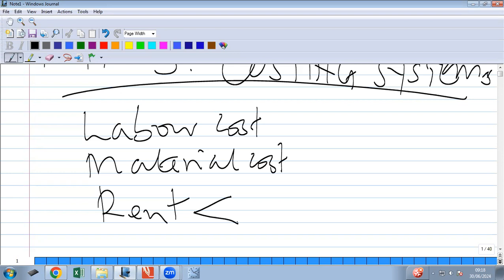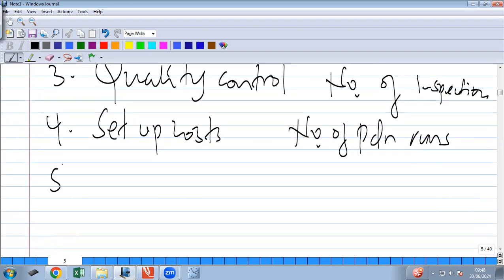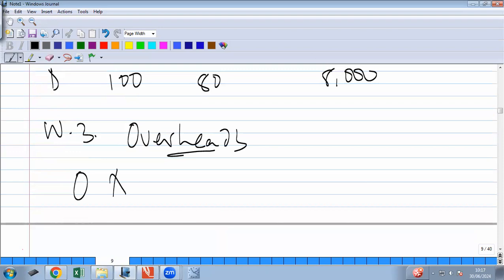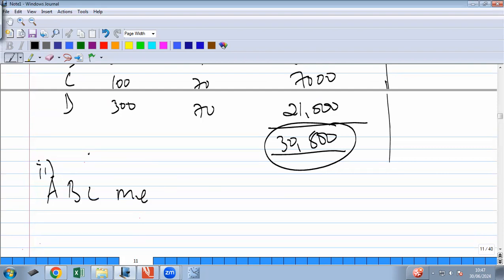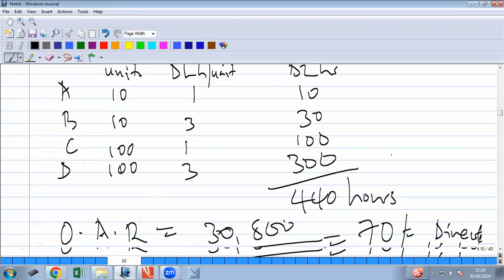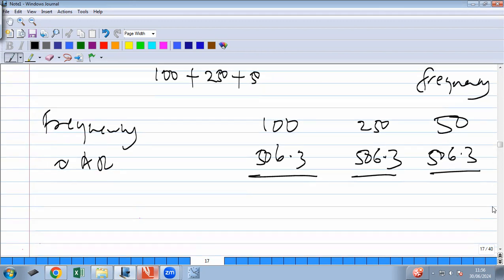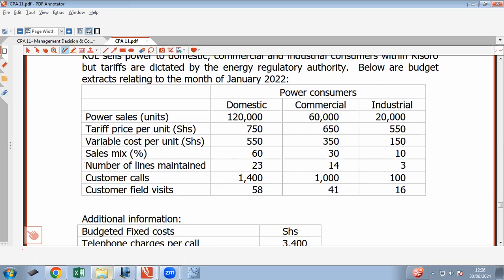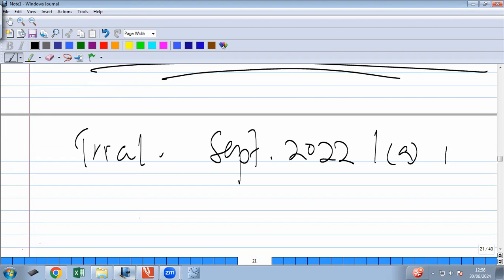Second CPA 10 WKD Class Recording